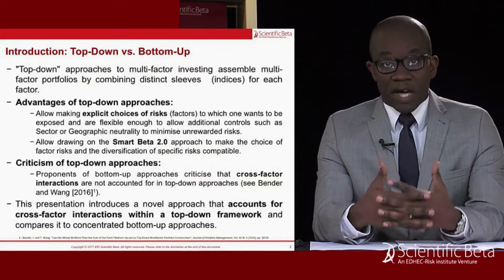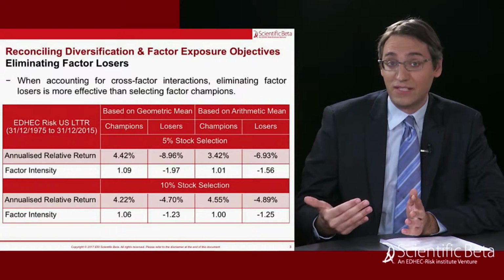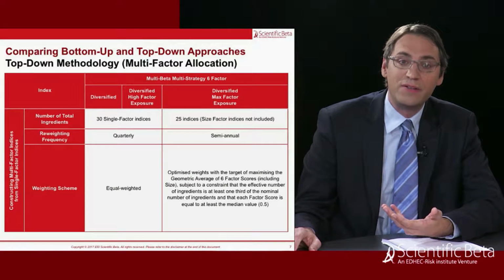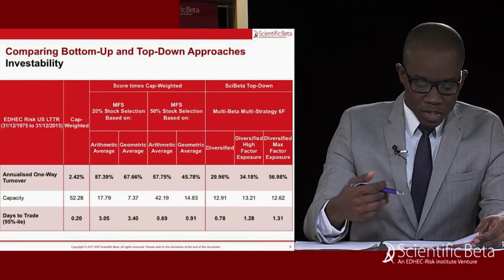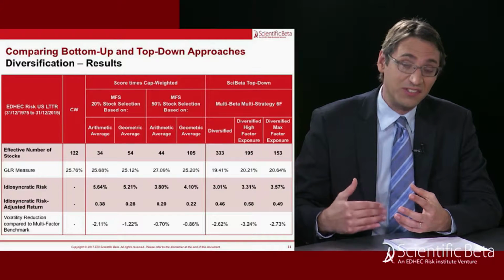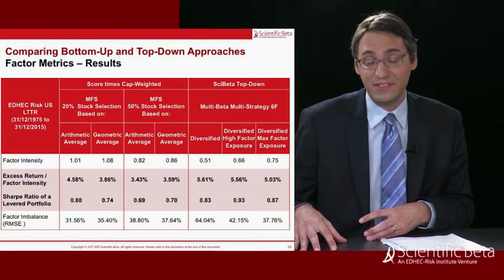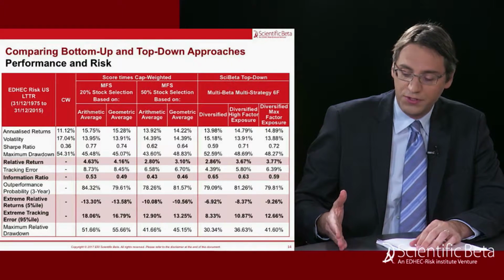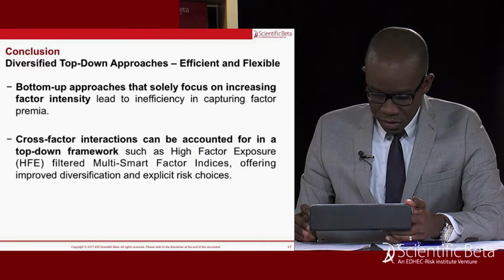"Bottom-Up Versus Top-Down" Webinar on March 9, 2017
"Bottom-Up Versus Top-Down: What is the Best Method to Use for the Construction of Multi-Factor Indices?" Webinar on March 9, 2017

This webinar aims at presenting and discussing a new research publication entitled ‘Accounting for Cross-Factor Interactions in Multi-Factor Portfolios: the Case for Multi-Beta Multi-Strategy High Factor Exposure Indices’ that introduces Scientific Beta's well-diversified "top-down" multi factor approaches and compares them with "bottom-up" score-weighting approaches that target high factor intensity and "top-down" approaches.

We find that focusing solely on increasing factor intensity leads to inefficiency in capturing factor premia, as exposure to unrewarded risks more than offsets the benefits of increased factor scores. High factor scores in “bottom-up" approaches also come with high instability and high turnover.

Our approach considers cross-factor interactions in "top-down" portfolios through an adjustment at the stock selection level. This approach leads to higher levels of diversification and produces higher returns per unit of factor intensity. It dominates "bottom-up" approaches in terms of relative performance, while considerably reducing extreme relative losses and turnover.

This webinar is hosted by Dr Felix Goltz, Head of Applied Research, EDHEC-Risk Institute and Research Director, Scientific Beta, and topics covered include:
- Considering cross-sectional negatives of single factor indices, seeking maximum exposure to rewarded factors, portfolio concentration versus diversification; what are the issues behind the "bottom-up" versus "top-down" debate?
- From alpha to beta to stock picking: do stock factor champions exist?
- What are the limits of "bottom-up" approaches?
- Can we reconcile the "top-down" approach and consideration of cross-sectional negatives of single smart factor indices combinations?
- What method can be used to maximise the benefits of factor investing?